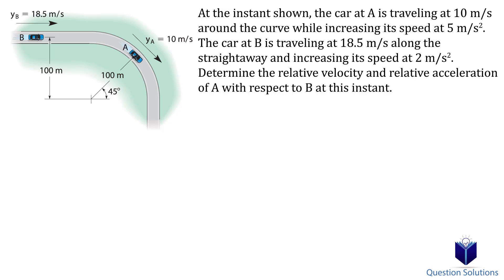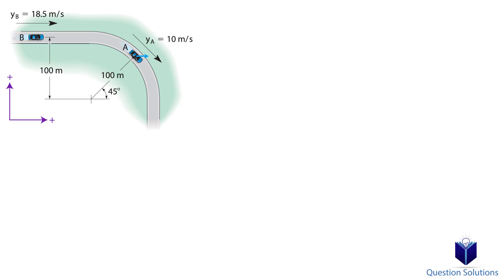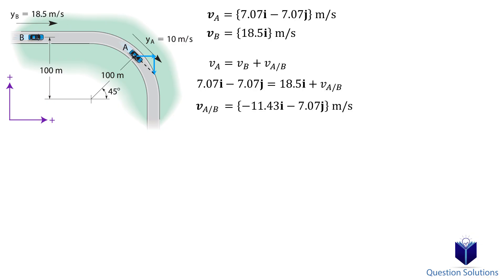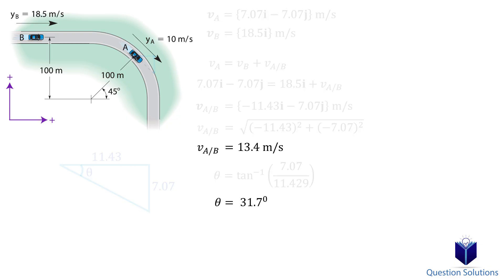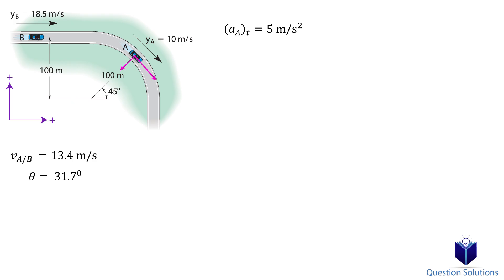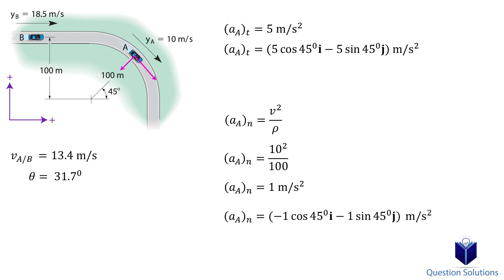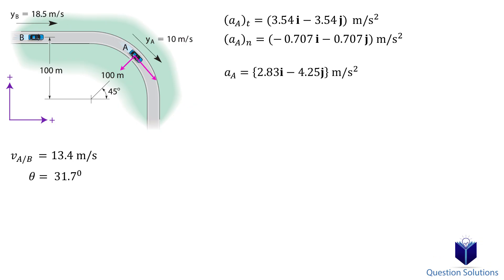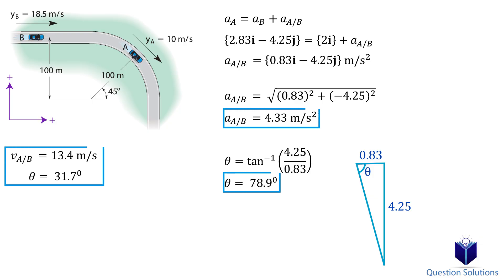At the instant shown, the car at A is traveling at (solved)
At the instant shown, the car at A is traveling at 10 m/s around the curve while increasing its speed at 5 m/s^2. The car at B is traveling at 18.5 m/s along the straightaway and increasing its speed at 2 m/s^2. Determine the relative velocity and relative acceleration of A with respect to B at this instant.